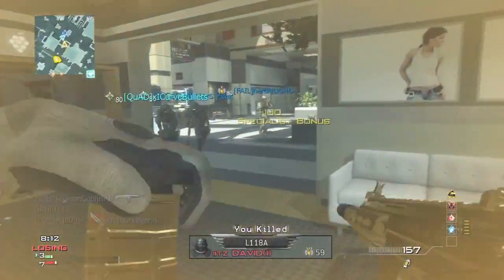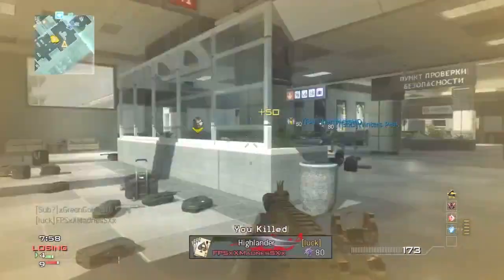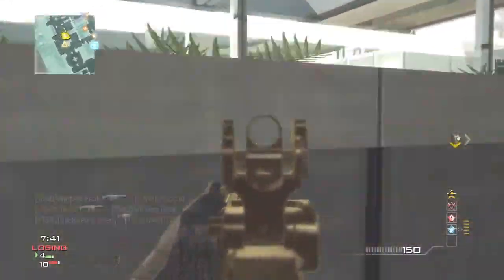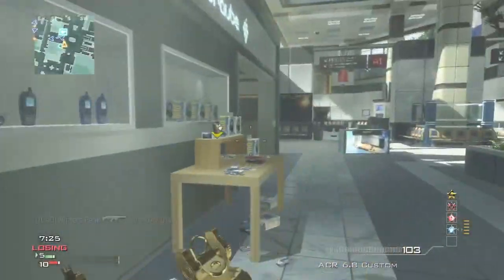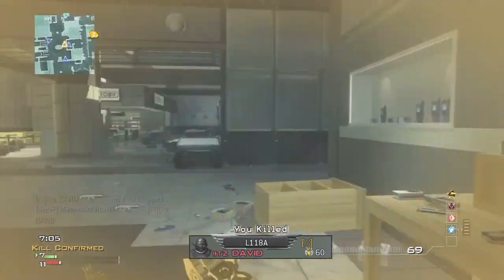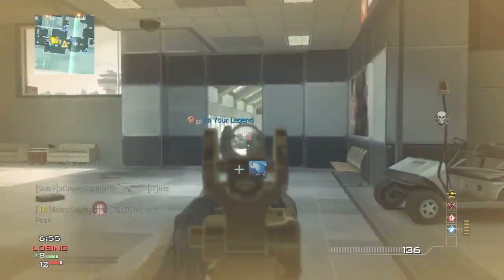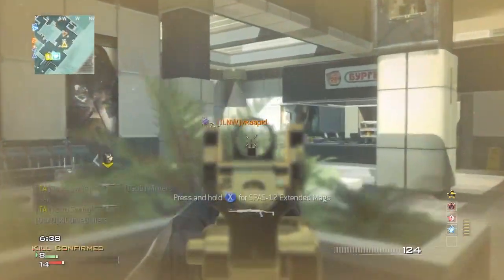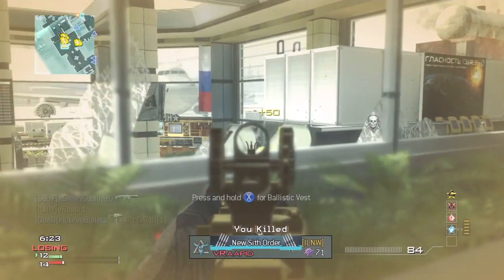MW3 Terminal MOAB - Terminal MOAB MW3 DLC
I hope you guys enjoyed this MOAB on terminal!